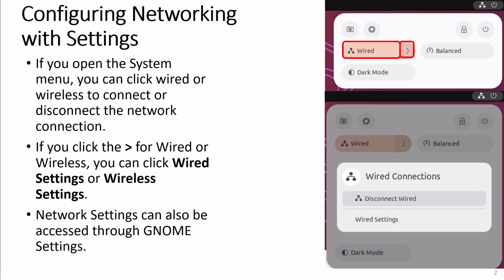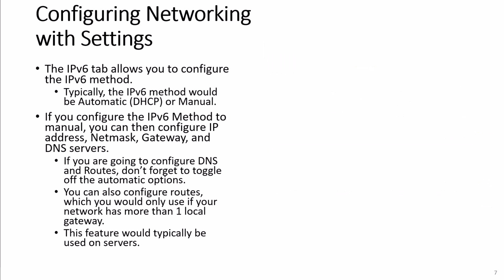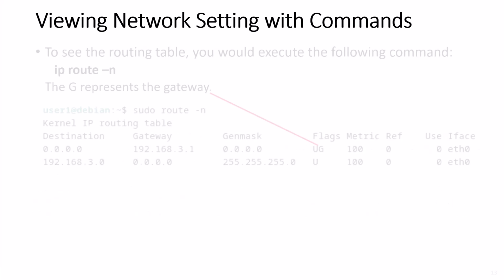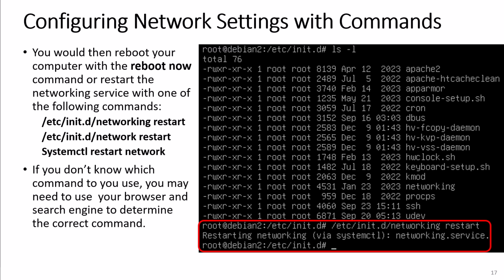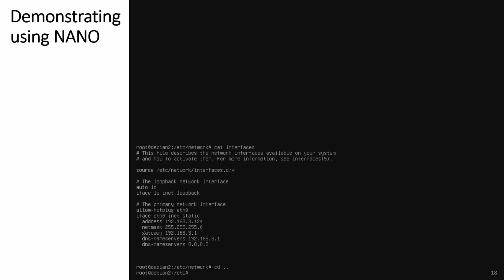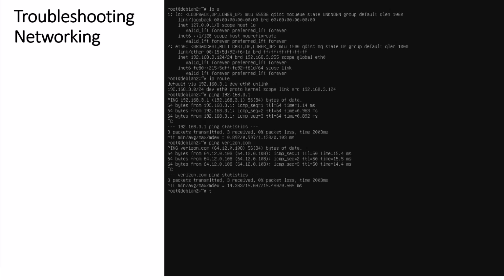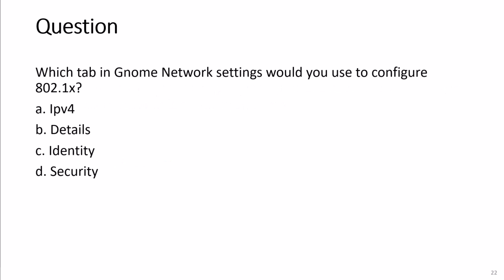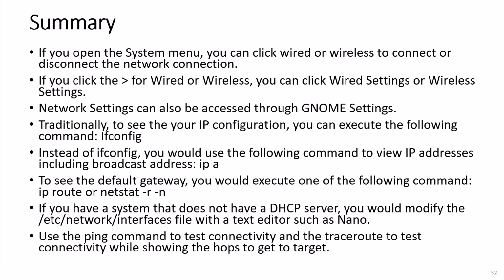CompTIA A+ 09-01f Operating Systems Linux - Part 6 - Configuring Linux Networking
Welcome to the Operating System – Linux where we cover how to install, manage and use the Linux operating system. In Part 6, Configuring Linux Networking focus on using GNOME settings to configuring networking, and configuring networking via the command line. Lastly, it will cover the commands used to troubleshoot networking.

For those who are going to take an A+ exam, there questions at the end of the video.